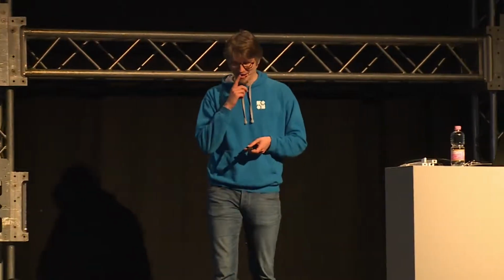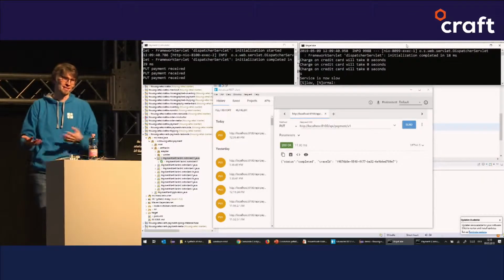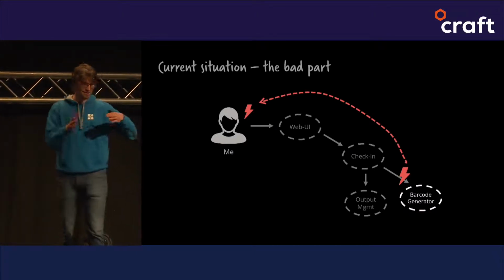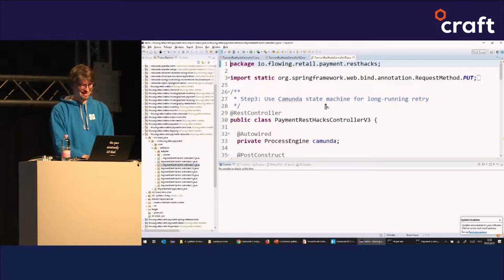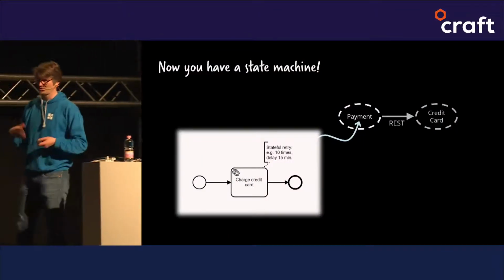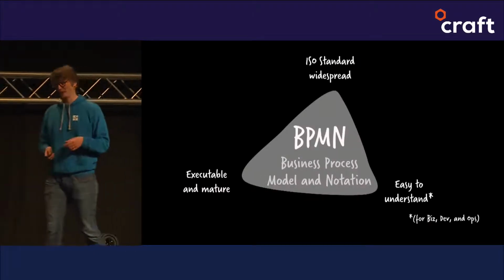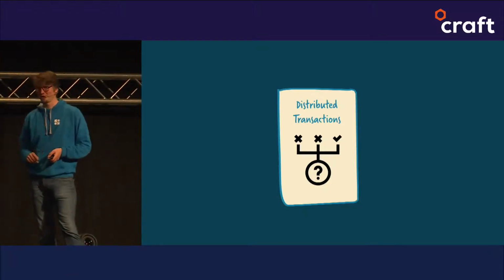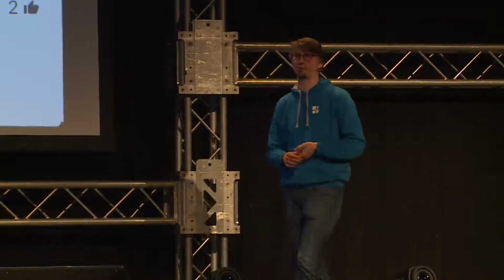3 common pitfalls in microservice integration and how to avoid them - Bernd Rücker | Craft 2019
Integrating microservices and taming distributed systems is hard. In this talk I will present three challenges I've observed in real-life projects and discuss how to avoid them.

1. Communication is complex. With everything being distributed failures are normal so you need sophisticated failure handling strategies (e.g. stateful retry).

2. Asynchronicity requires you to handle timeouts. This is not only about milliseconds, systems get much more resilient when you can wait for minutes, hours or even longer.

3. Distributed transactions cannot simply be delegated to protocols like XA. So you need to solve the requirement to retain consistency in case of failures.

I will not only use slides but also demonstrate concrete source code examples available on GitHub.